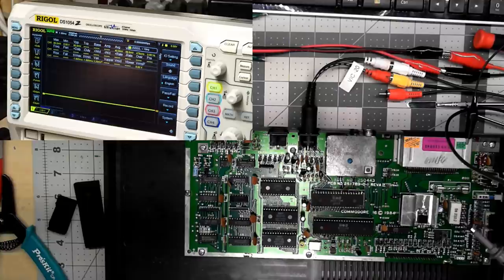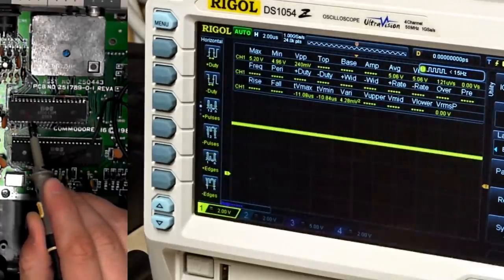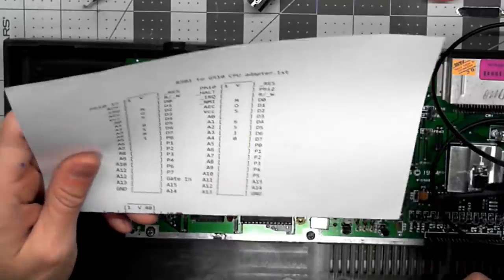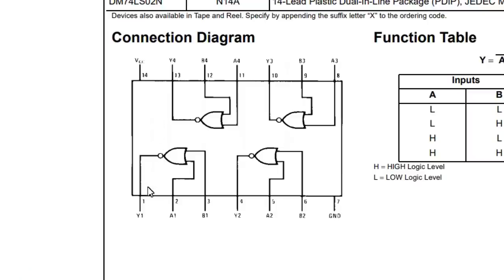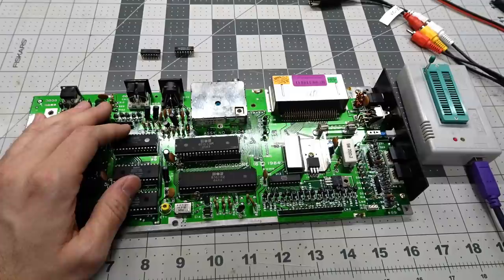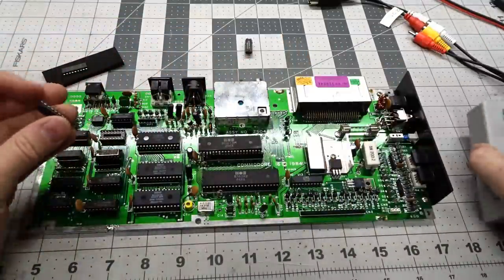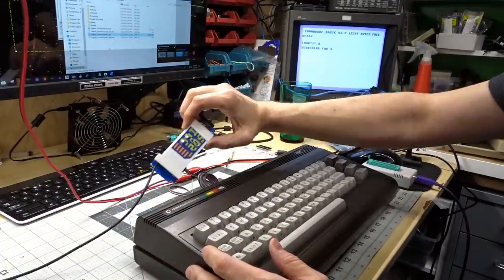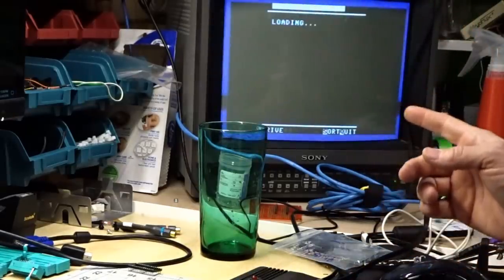Fixing the C16 and getting disk I/O working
Part 2: Fixing my broken Commodore 16 and then fixing the inoperative disk drive (IEC port) due to using a MOS 6510. Kernal mod time!

Part 3: Coming soon! PAL/NTSC switching and 64k RAM upgrade.

TL866A EPROM Programmer I use:

DSLogic Basic Logic Analyzer I use: